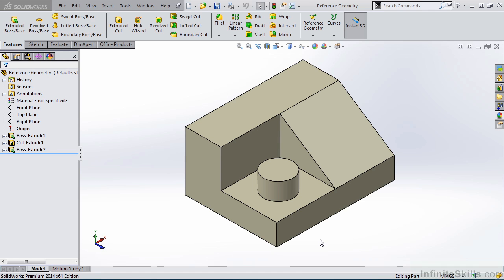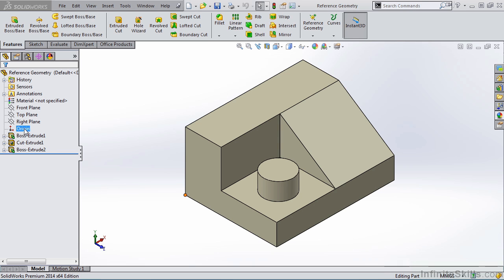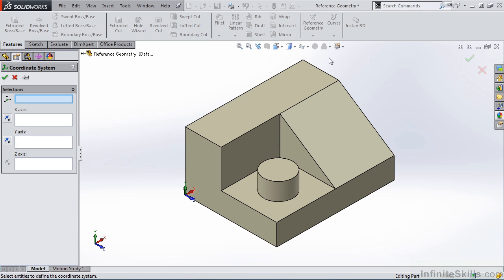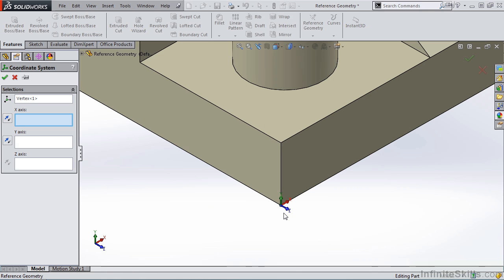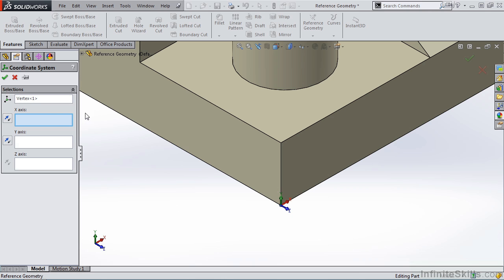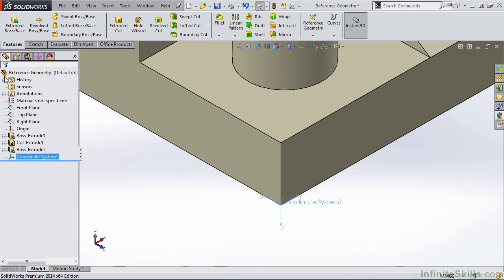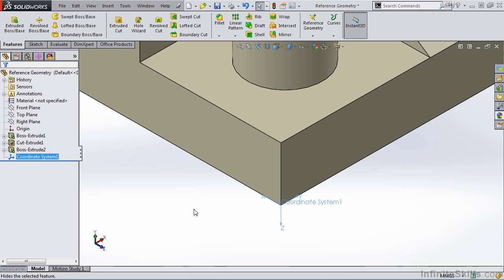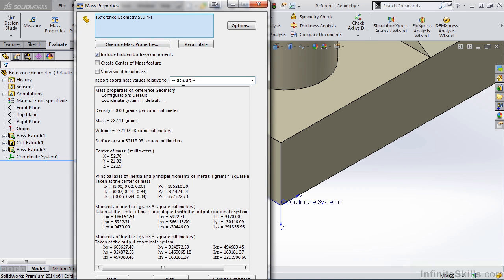0510 Reference Coordinate System